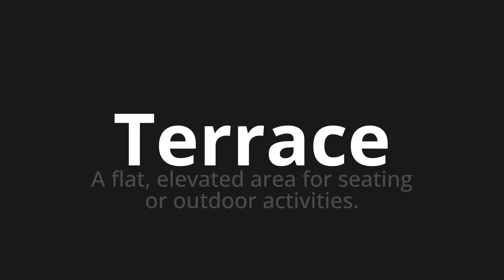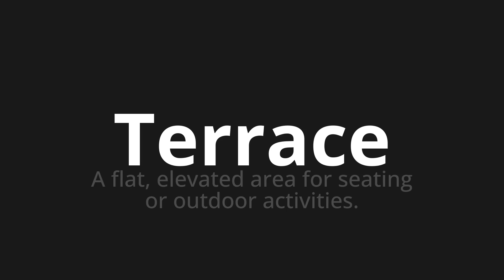How to pronounce Terrace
Master the Pronunciation of 'Terrace' - which means : A flat, elevated area for seating or outdoor activities. 📝 with @PPrononciation 🎓🗣️ - [Your Guide to English]